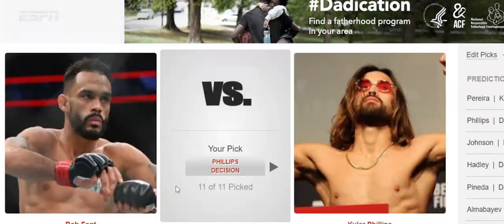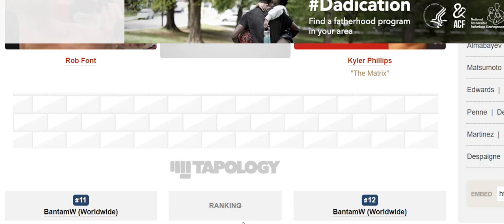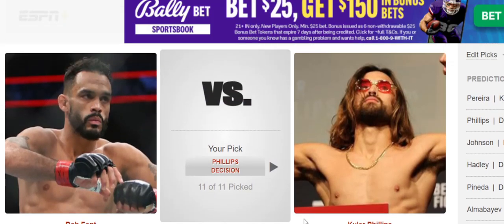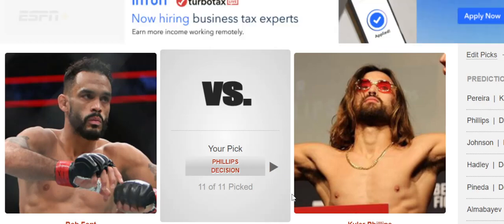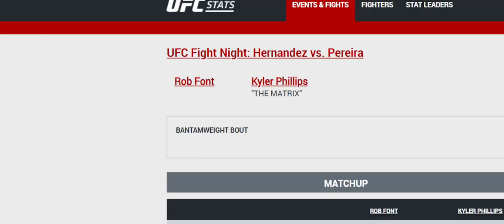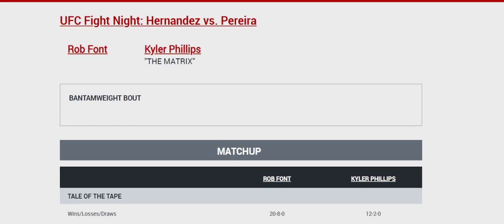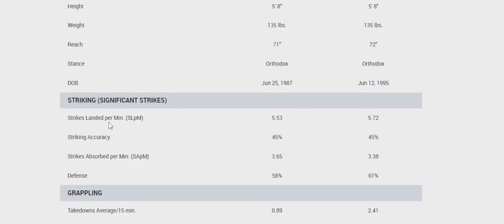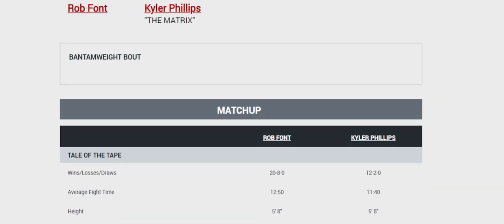Rob Font vs Kyler Phillips Prediction